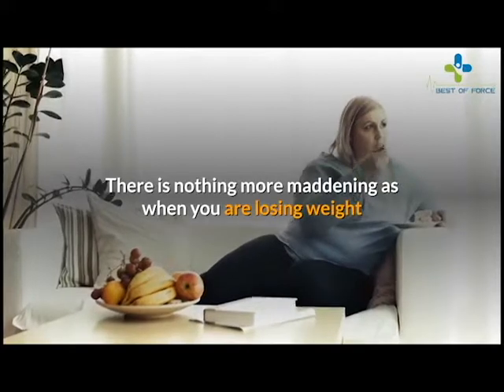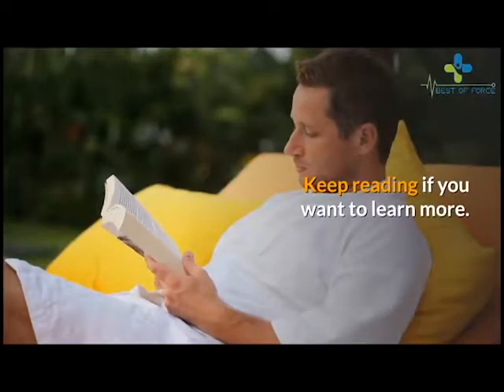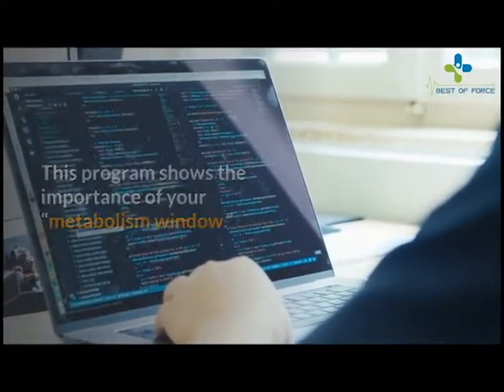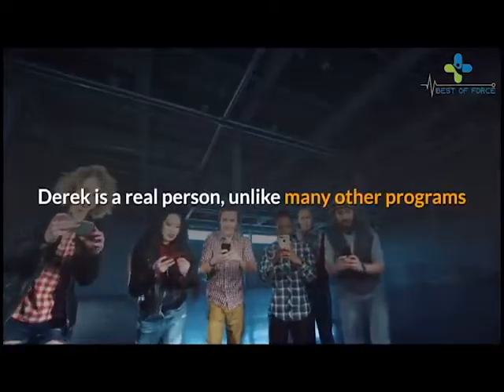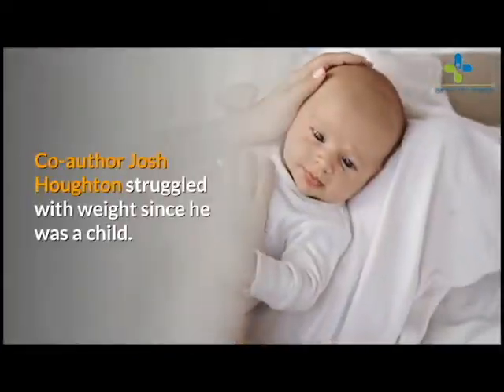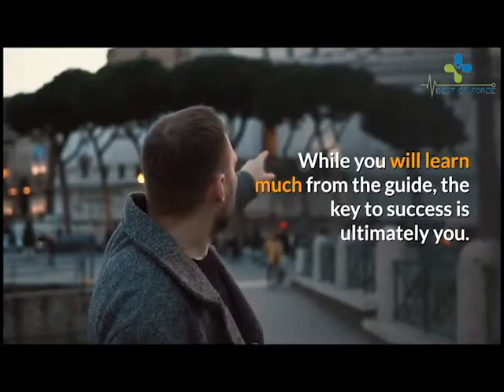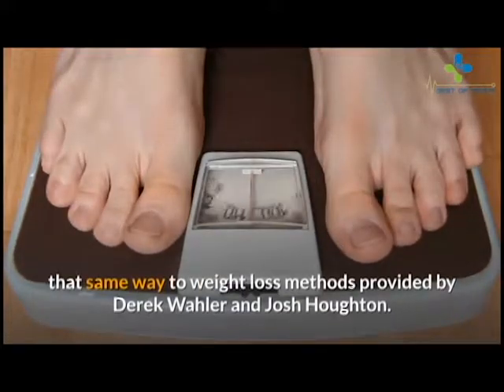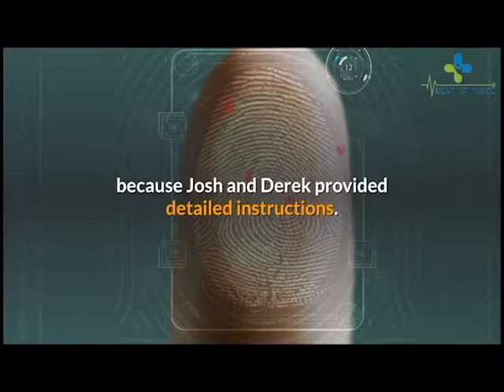Lemon Flat Belly Detox Water - How To Lose Belly Fat In 20 Days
Lemon Flat Belly Detox Water

Flat Belly Detox program targets the hidden hormonal glitch  which is the only thing that increases your fat storage. If you’re doing any workout or diet for losing weight  but if your blood contains more insulin you have more chances to gain weight because it instructs your bloodstream and pushes it to store fat.

This process attacks a women’s body  making them gain weight and risking high blood sugar  heart attack  blood pressure  cancer and even polycystic ovarian syndrome. But Flat Belly Detox program will save your life; it’ll help you stop gaining weight.

More than thousands of people are already getting benefited from this simple trick program.

How Does Flat Belly Detox Program Works?

Flat Belly Detox is a step by step program that comes with an easy to implement morning trick. The morning skill work reprogrammes your total body condition so that you can increase your fat burning hormones. If your fat burning hormones work well  you could stop fats stored in your body. Anyone can use this system  no matter you’re a diabetic patient or insulin resistant. It will help you overcome your frustration about weight loss.

This energy generating morning trick is for increasing your metabolism to melt extra weight. And Flat Belly Detox includes three main ingredients for the immediate power  which will always be available in your kitchen. You don’t need to do anything. No need for any special tool or material to do the morning trick. And also the given two fruits are very healthy recommended for lean people who do not need to lose weight.

What Will You Learn From The Flat Belly detox?

The Flat Belly detox includes the morning trick for boosting your metabolism and lowers your hormone level.
This system works very well because anyone can use this system without using any equipment.
Here you’ll also get some powerful herbs and spices to clean your body throughout the day.
The flat belly detox system includes all the step by step instructions to burn fat.

Pros:

 The Flat Belly Detox is the protocol for instant energy and comes with easy to prepare recipes.
 Anyone can try this program irrespective of the weight you want to lose.
 The given ingredients and recipes are healthy for your overall health.
 The drinks can clean your device and boost energy.
 No workouts  diets are involved in flat belly detox. All you need is spend 4 minutes each day.
 The Flat Belly Detox program comes with a 100% money back guarantee.

Cons:
If you are feeling lazy to follow the given information or avoid any step from this The Flat Belly Detox system you can’t get the desired results.
It doesn’t make any promise to treat your obesity immediately  and therefore do not expect that miracles will happen to cure the problem overnight.

Conclusion:

I strongly recommend this Flat Belly Detox program. The flat belly detox blueprint shows everything you need  so you don’t confuse yourself. And if you start applying this morning energy trick immediately  you’ll get the skyrocketing energy. The flat belly detox is something different from any other program. You will get a recipe  soup detox  4-minute low impact fat burning burst. Also  you’ll get Detox quick start guide. Overall it’s a complete life-changing program. If you’re not satisfied with the result  simply send an email to the author he’ll refund your money within 60 days  without asking any question. So try it now.